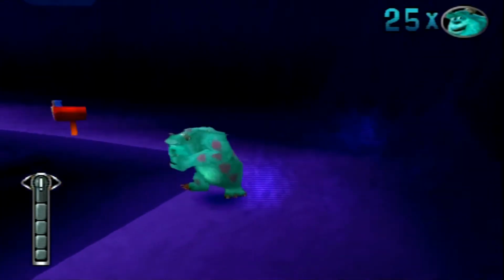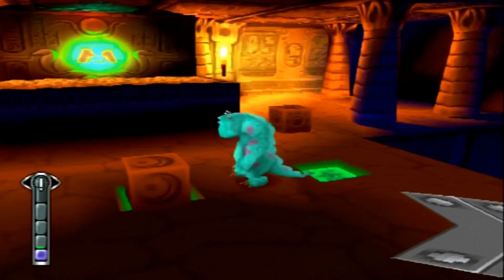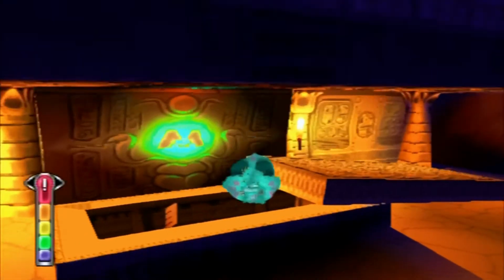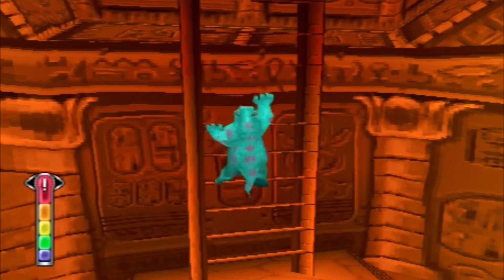Disney Pixar's Monsters, Inc: Scare Island #8: The Tomb!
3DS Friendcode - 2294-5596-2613